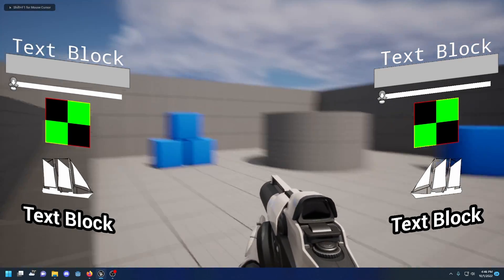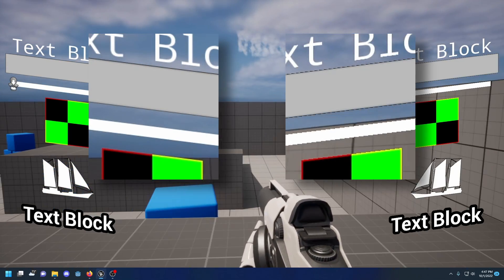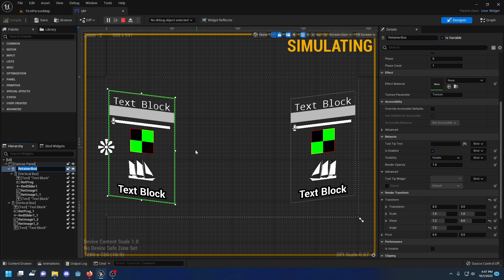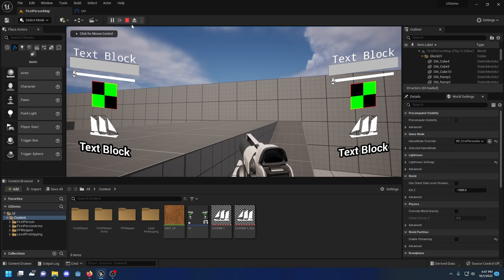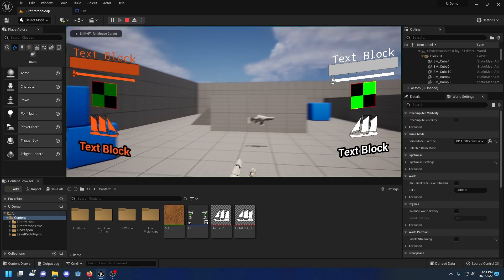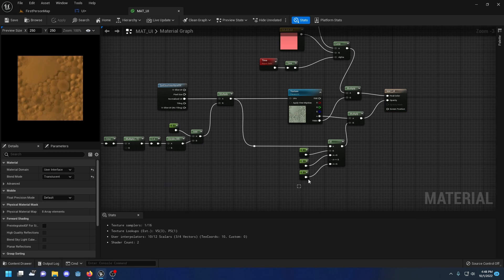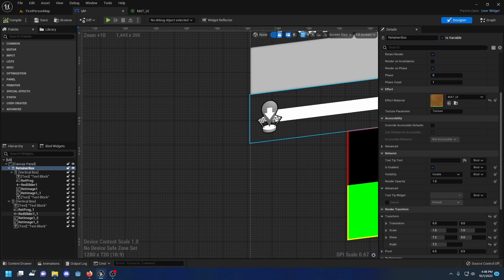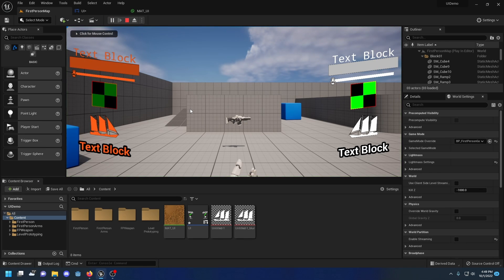UI Jagged Edges (Anti-Aliasing) - Unreal Engine 5 Tutorial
Just a solution I stumbled upon while trying to work out a way to get rid of jagged edges on the UI.

The UI itself doesn't benefit from the Anti-aliasing Unreal normally provides and this method lets you remove most noticeable jagged edges.

An alternative solution as mentioned in the video can be found

This shows a way of blurring using a material but you could also do a similar thing per image in Photoshop or similar tools.